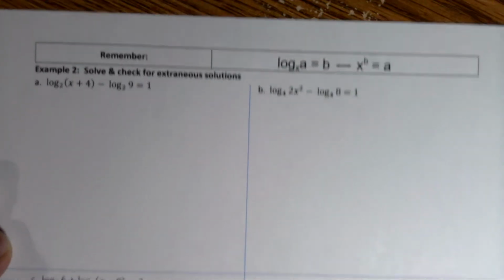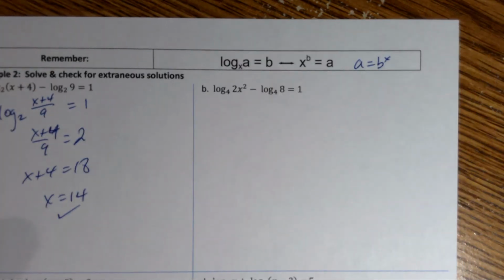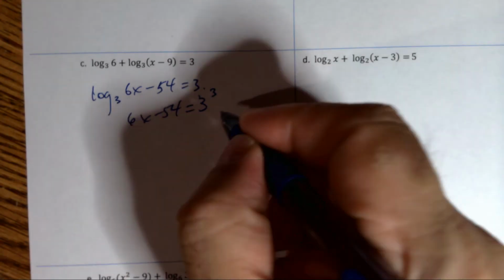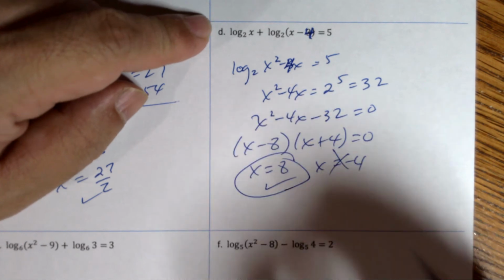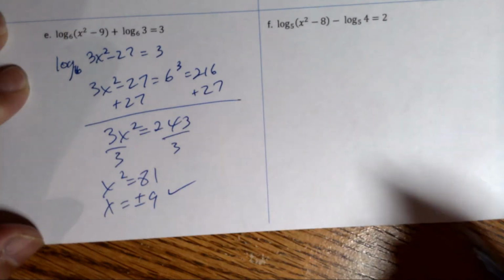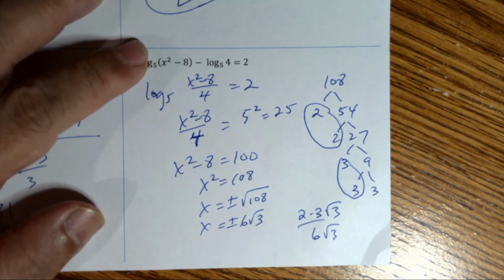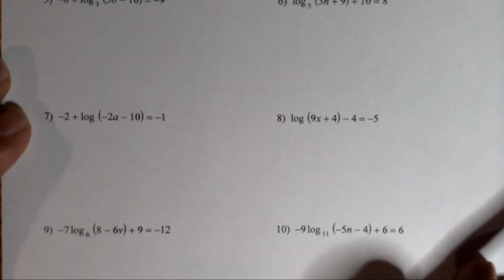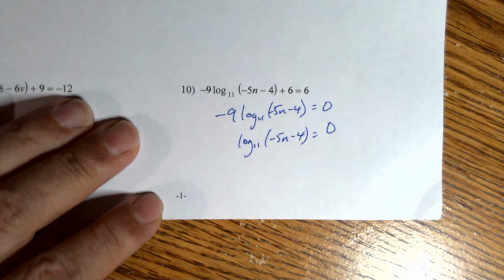Solving Logs Part 2